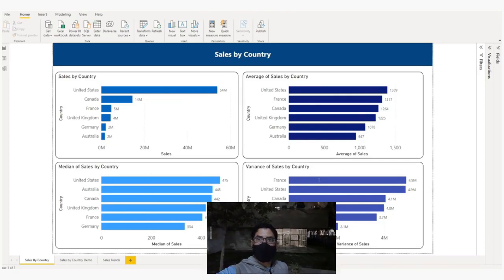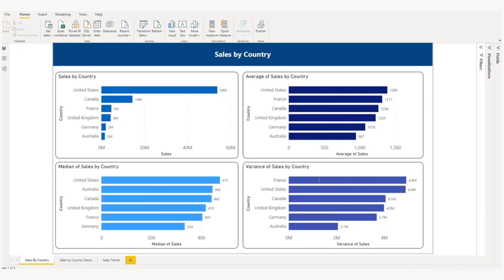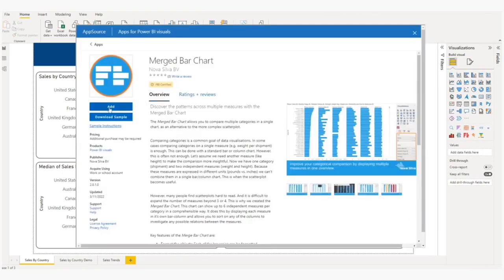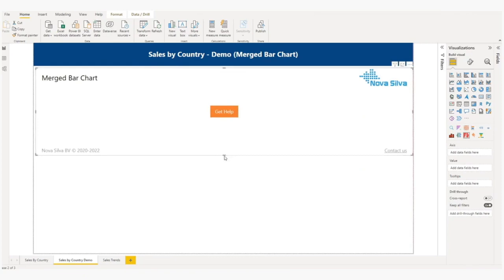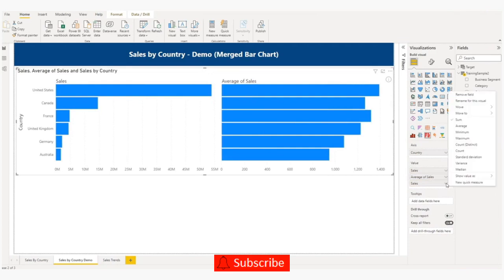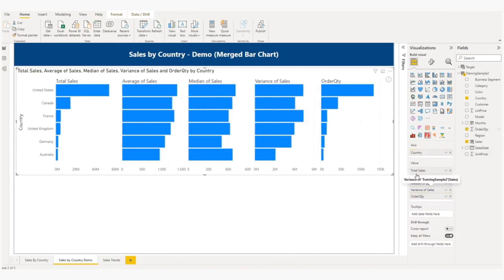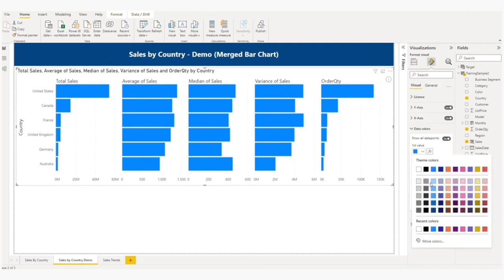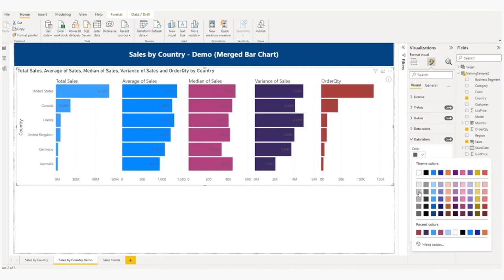Merged Bar Chart for Power BI | Merged Bar Chart in Power BI by Nova Silva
The Merged Bar Chart for Power BI allows you to compare multiple categories in one single chart.